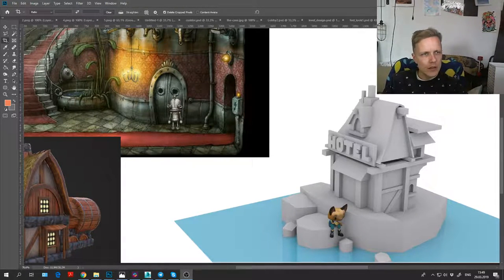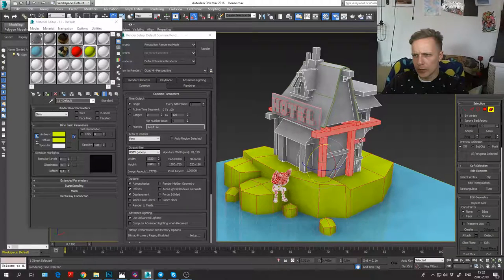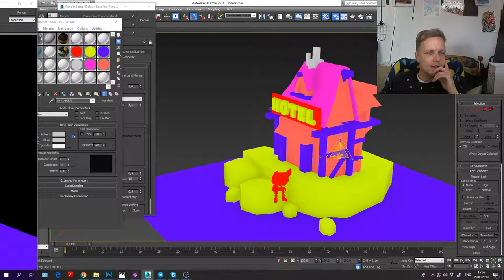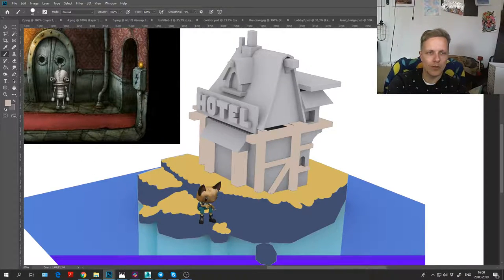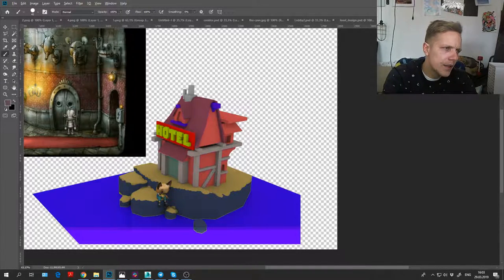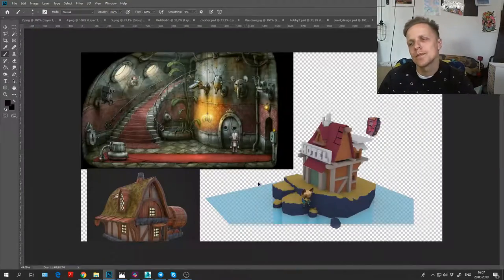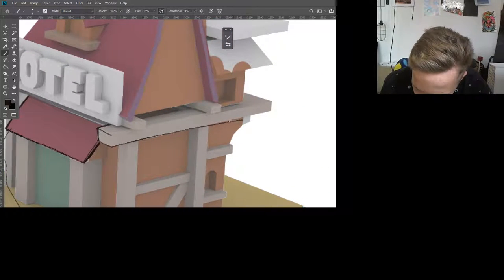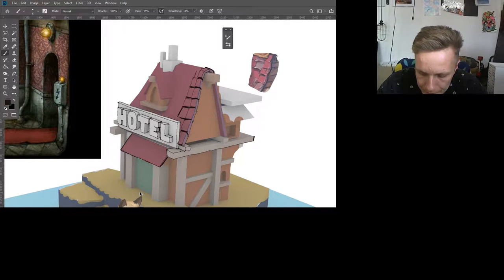making booth FISHERCAT game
- This is a process on creation a concept for a game "'Fisher Cat''